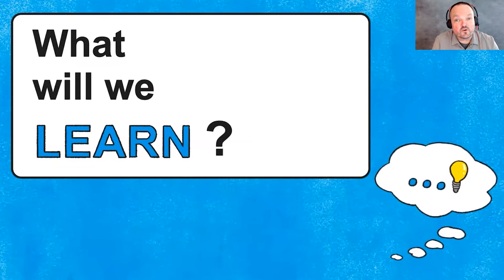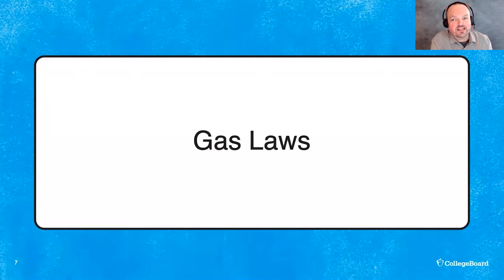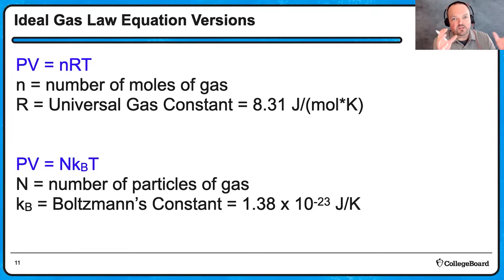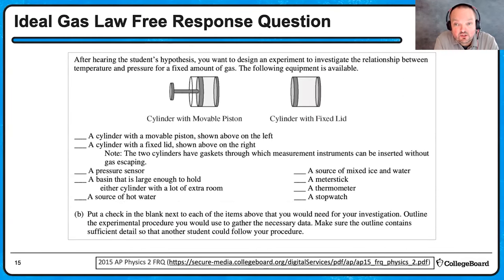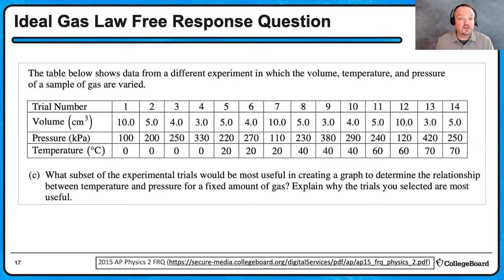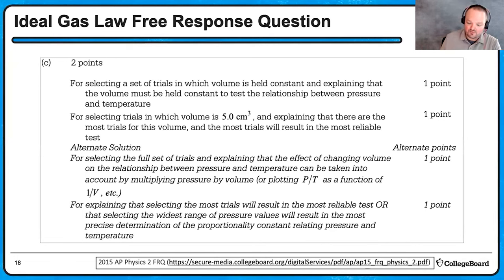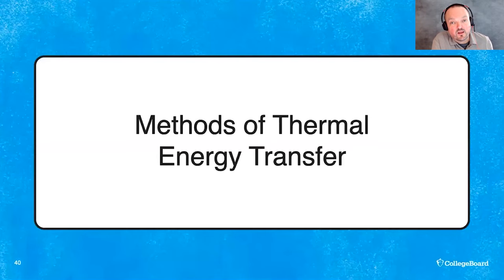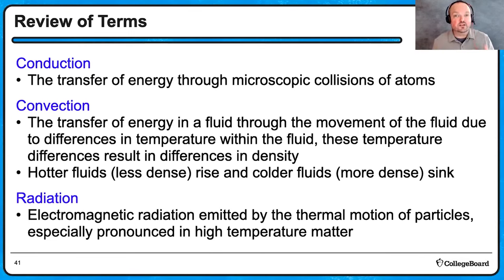2022 Live Review 2 | AP Physics 2 | Reviewing Thermodynamics with AP Exam Questions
In this AP Daily: Live Review session, we will work through several AP Exam questions to review Unit 2: Thermodynamics.

We will review key concepts and important thermodynamic properties. We will examine free-response questions dealing with the ideal gas law, the first law of thermodynamics, PV diagrams, methods of thermal energy transfer, thermal conductivity, and Maxwell distributions. Throughout the session, we will reference material that was discussed during last year’s AP Daily: Live Review video about thermodynamics, as well as online simulations we can use to practice solving thermodynamics problems.